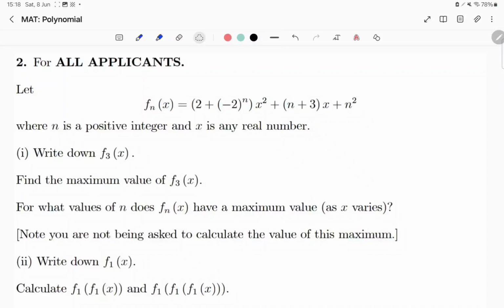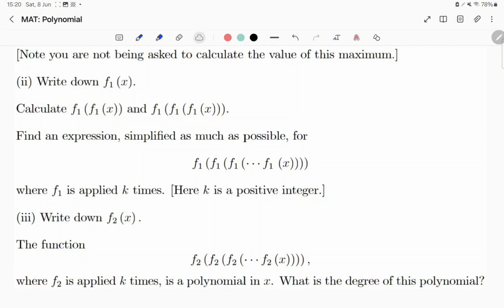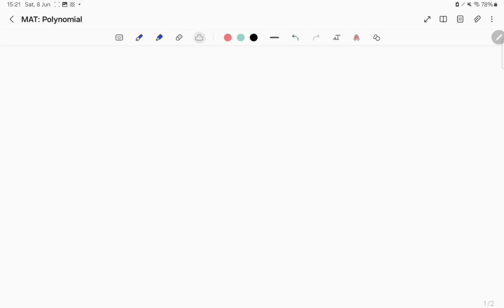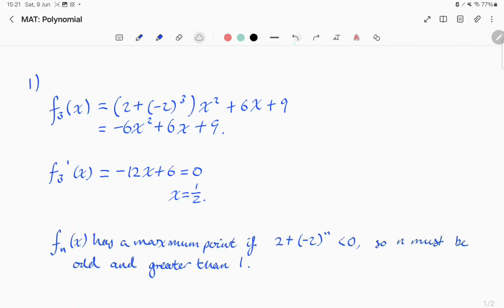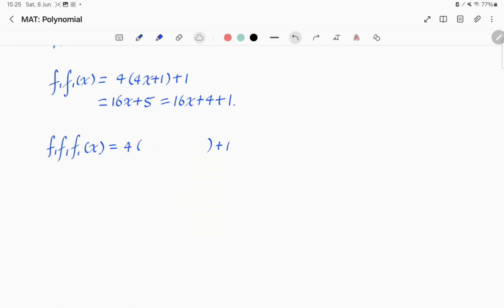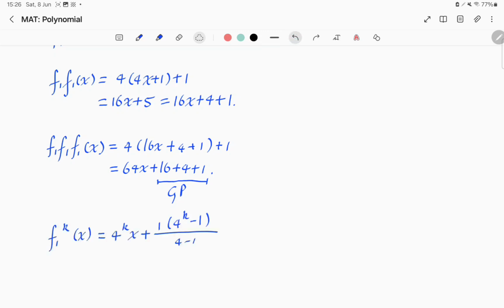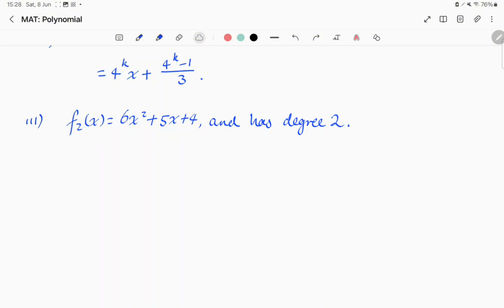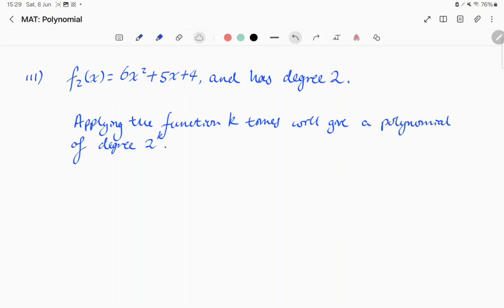MAT Polynomials: MAT 2007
Question 2 from the MAT 2007